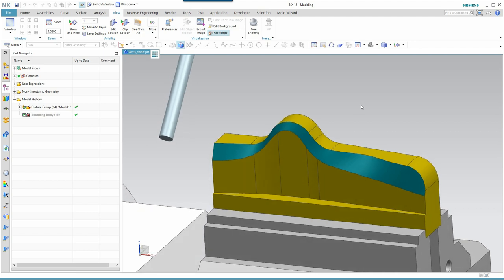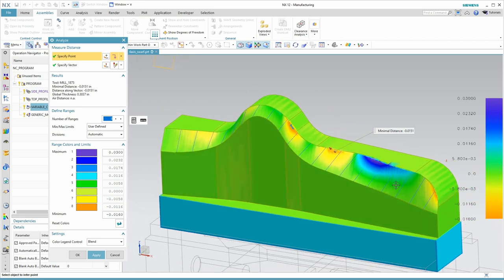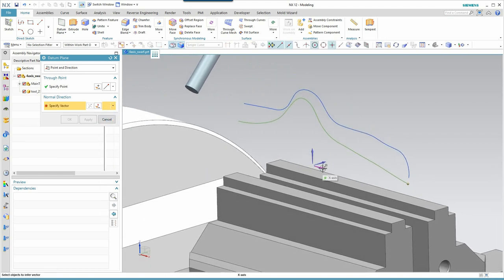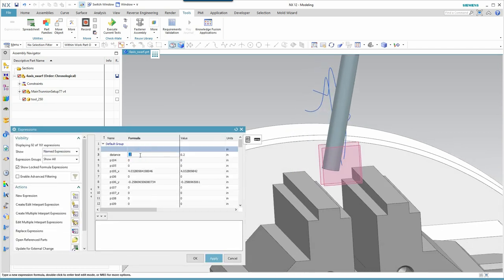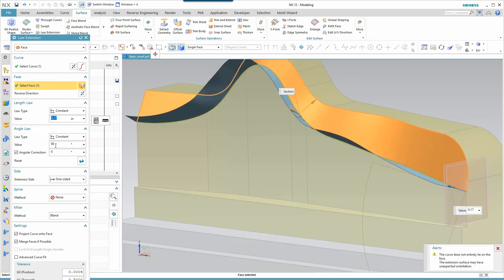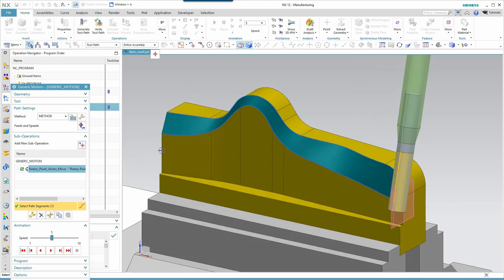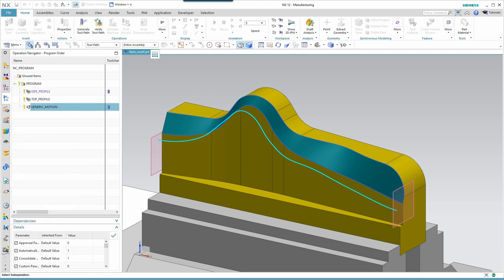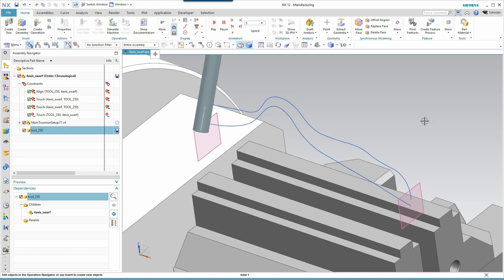4axis Swarf Drive in NX CAM: Tool axis derived using Python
In this video, I detail a challenging 4axis drive problem.  The customer has indicated that a swarf drive must be used to accurately machine the top and bottom curves of a surface.  The surface itself is irregular and cannot be used to derive the tool axis vector.  We’ll use modeling techniques, assembly techniques, and NX Open automation with Python to solve this problem.